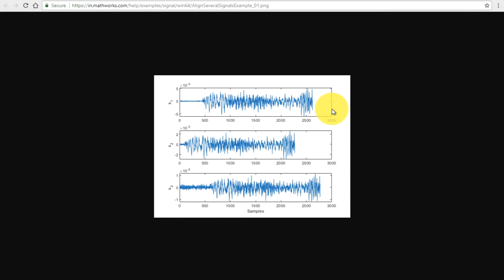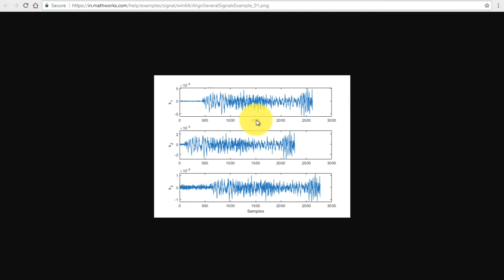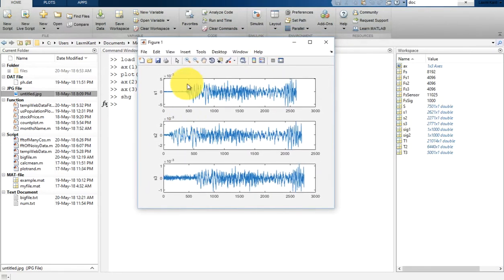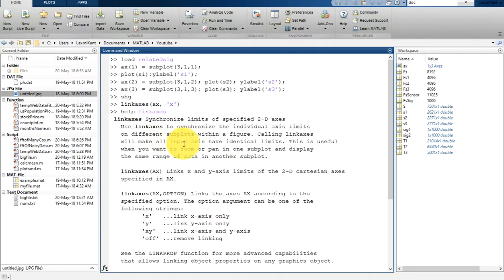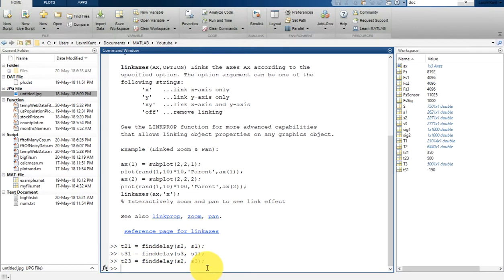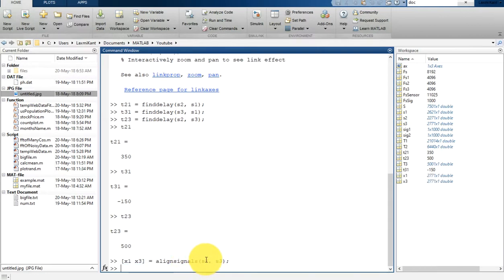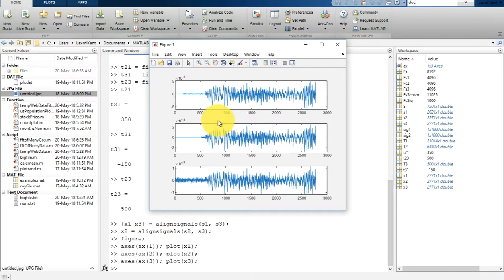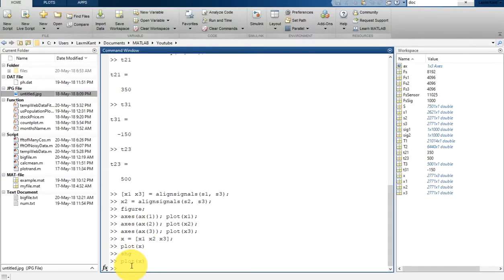38 MATLAB Beginners Tutorial- Align Sensors Data using alignsignals for Signal Processing